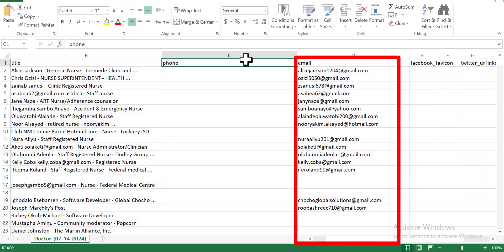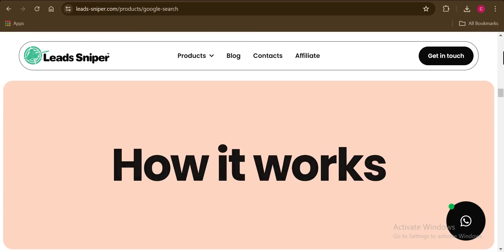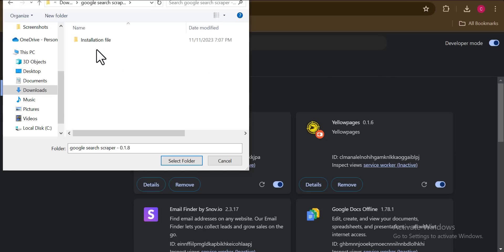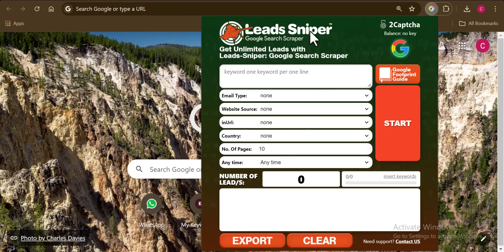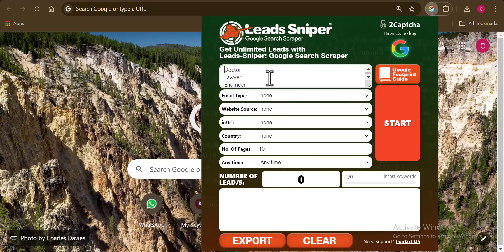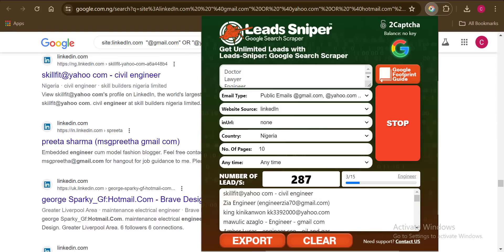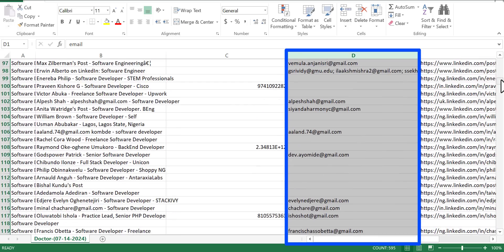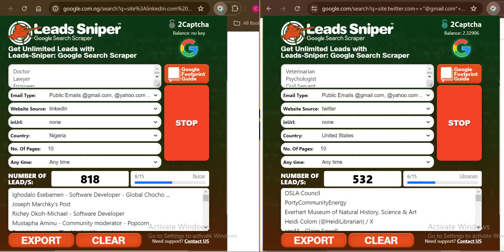The Ultimate Email Extractor in 2024 🚀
Welcome to our latest video on the best Email Extractor in 2024! In this video, we dive deep into the Leads Sniper Google Search Scraper, the ultimate tool for extracting emails efficiently and effectively.

🔍 Leads Sniper Google Search Scraper is a powerful email extractor designed to help you gather email addresses from Google search results page. It's user-friendly, efficient, and incredibly effective for anyone looking to build their email list quickly.

📈 In this video, you will learn:

✔️The pricing of Leads Sniper Google Search Scraper.

✔️How to install the tool on your Chrome browser.

✔️A step-by-step guide on how to use this email extractor.

✔️The impressive results you can achieve with this tool.

Leads Sniper Google Search Scraper is not just another email extractor; it's a game-changer for marketers, sales professionals, and anyone needing reliable email data.

Whether you're a beginner or a pro, this email extractor will save you time and boost your productivity. Watch till the end to see the results and understand why Leads Sniper Google Search Scraper is the best email extractor available in 2024.